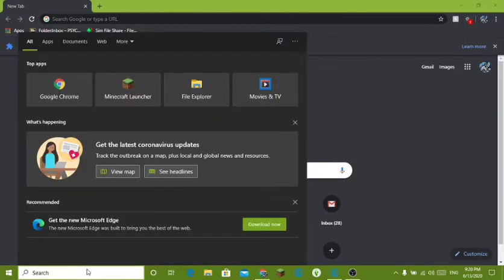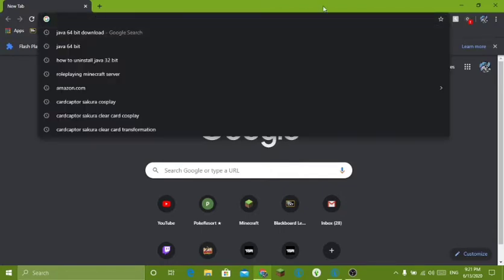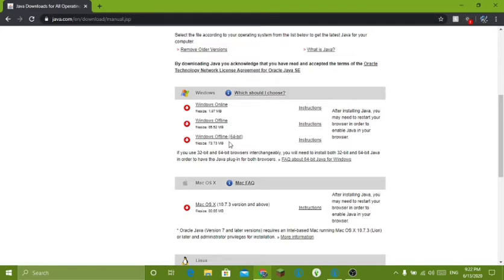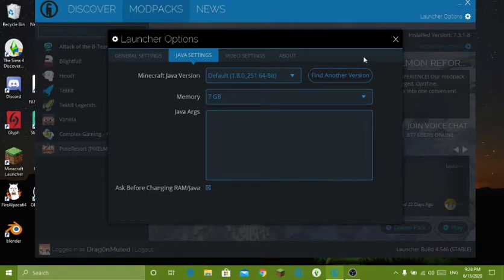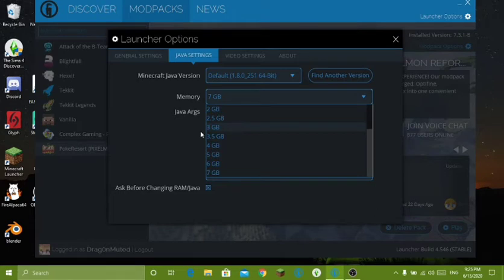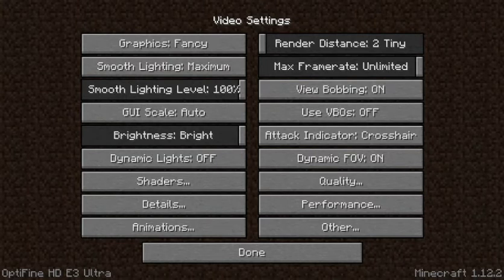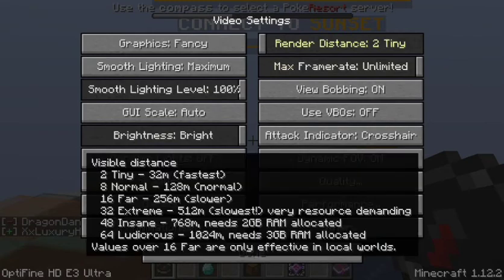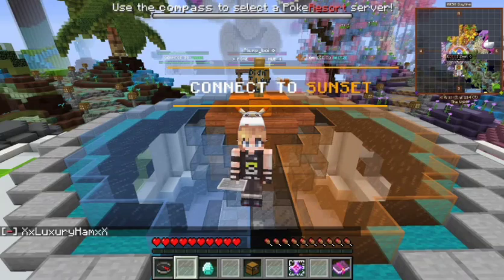Lag reduce with Technic Launcher [Tutorial!](2020)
Today I am showing you how to (hopefully) reduce lag whilst using Technic Launcher to play Minecraft modpacks!
Remember to check out Zeot on the video he did on installing Pixelmon!
Also check out the sale PokeResort has going on to earn crate keys and more!

See ya later! -Jester